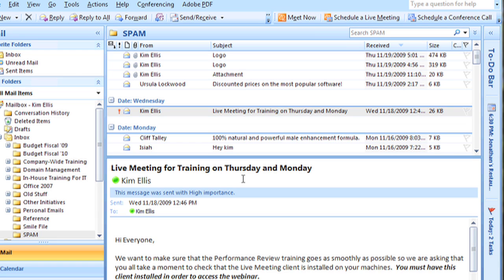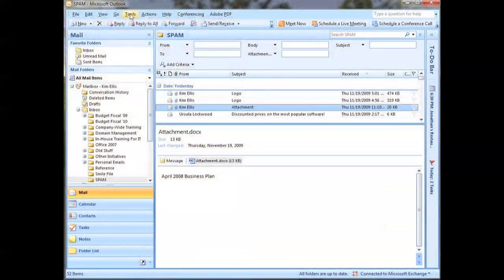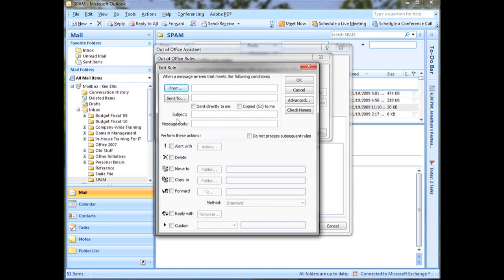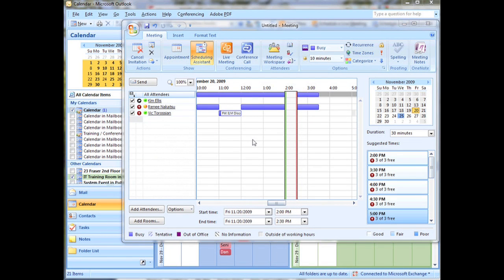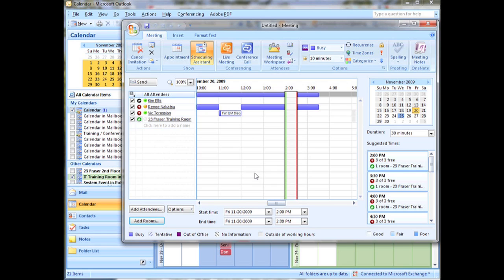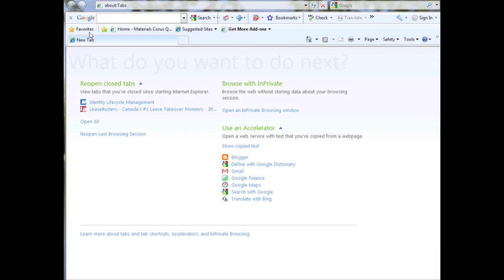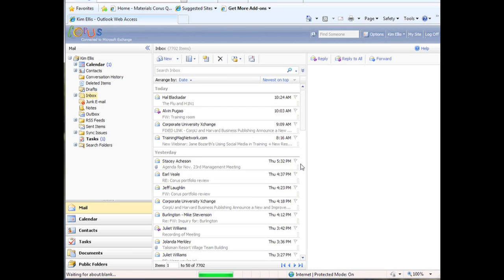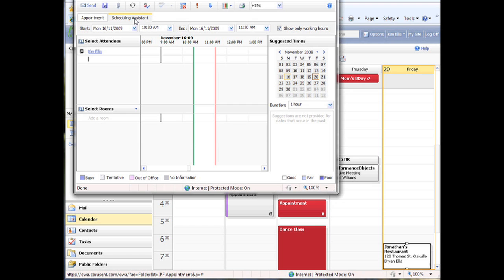Email Enhancements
An introduction to some of the enhancements coming to Corus' email system.